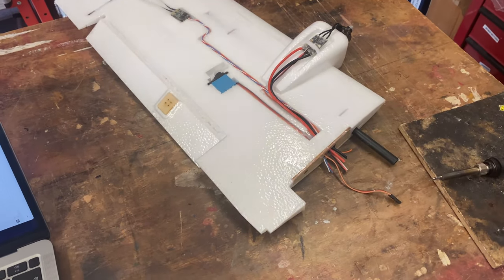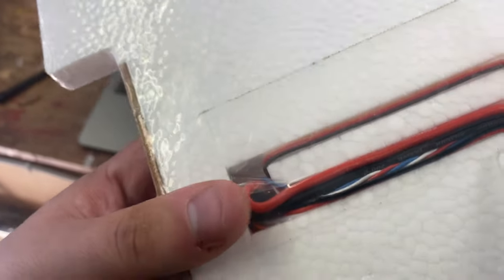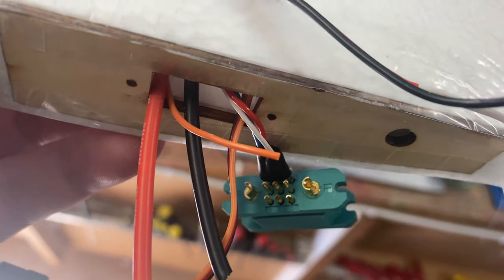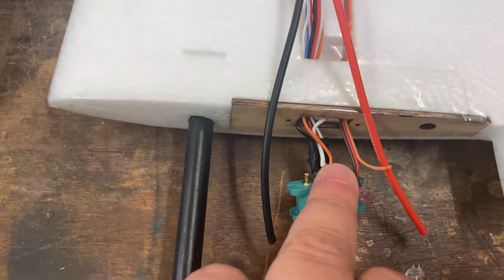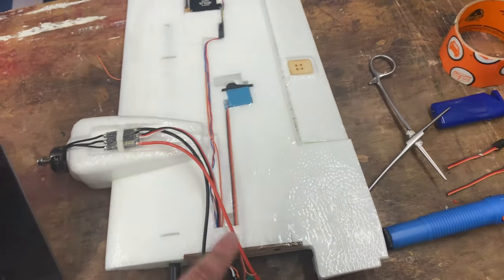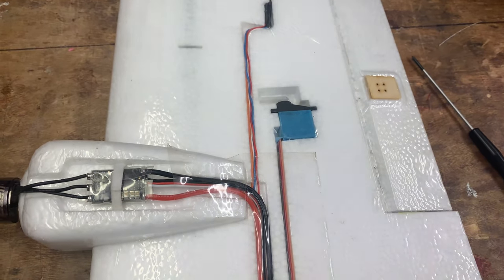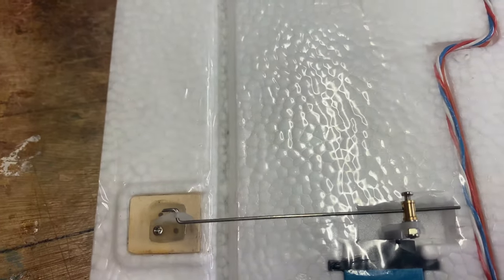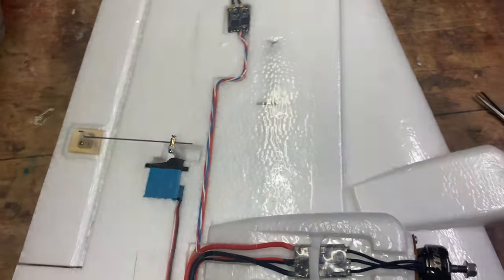DF Model Great White Shark!: Build Part 9 - Finishing Wing Wiring & Servo Connections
She's a sweet thing, and so is my Girlfriend!

In this video, We wire up the wing connectors, and finish up connecting the servos to the ailerons.